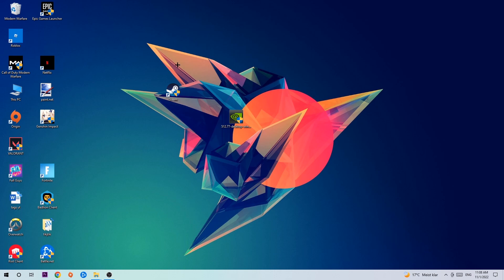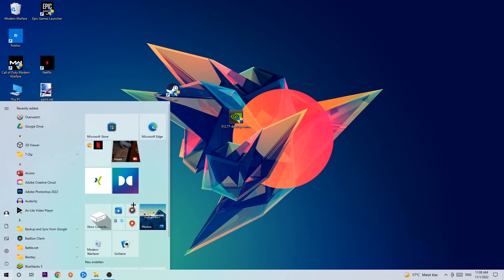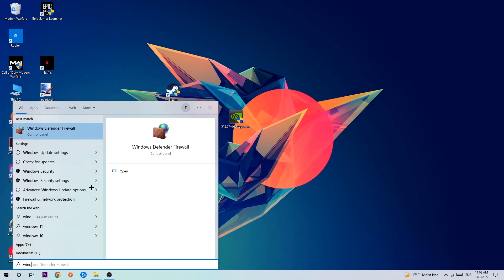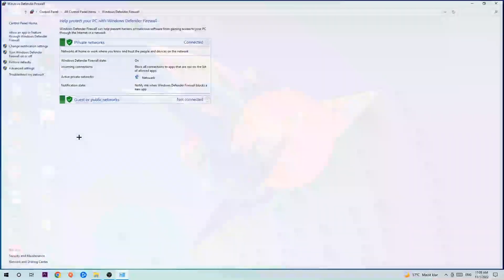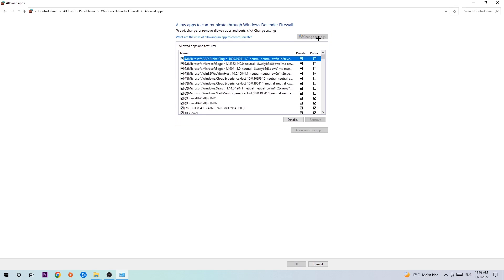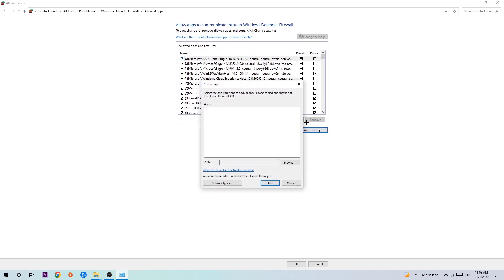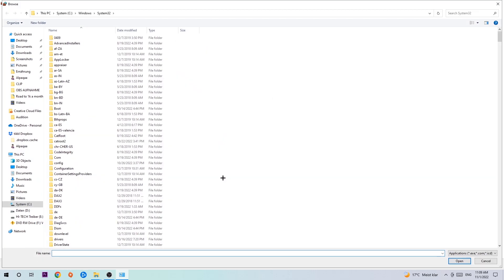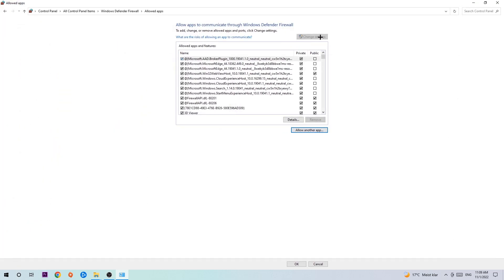Planet Coaster – How to Fix Black Screen & Stuck on Loading Screen